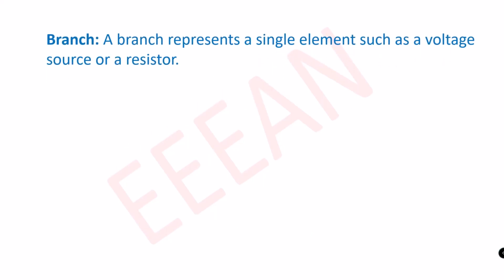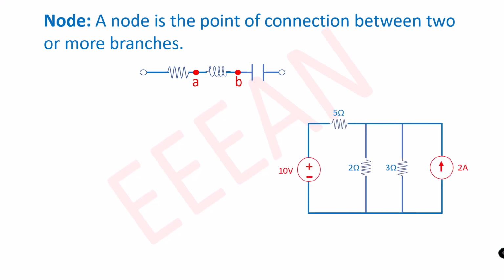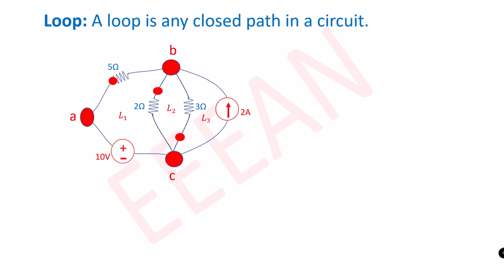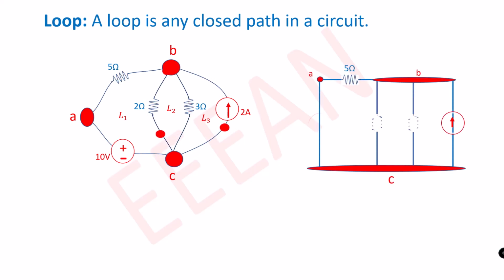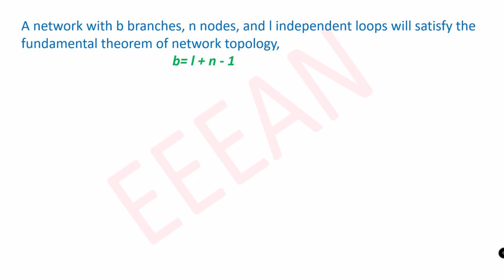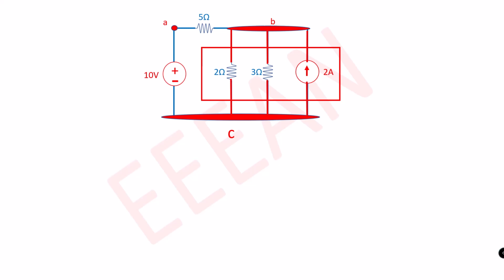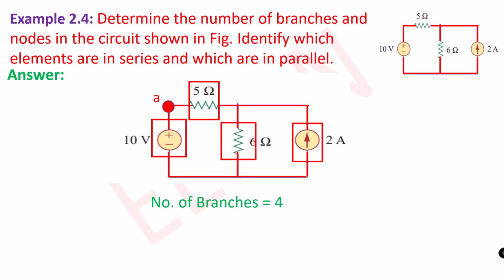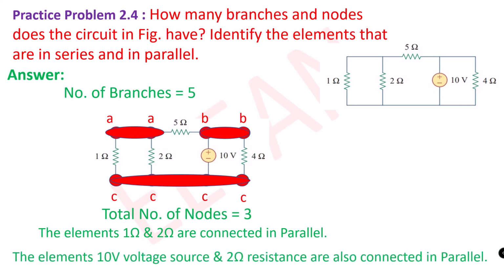Nodes | Loops | Branches | Series Element & parallel Element